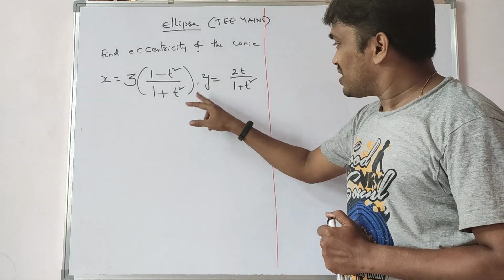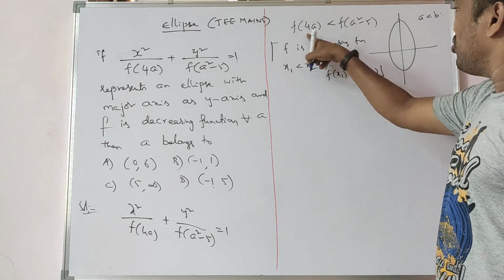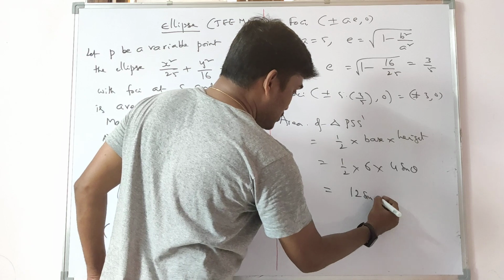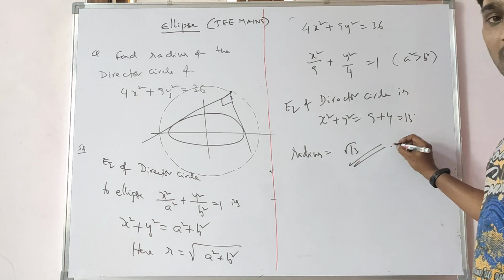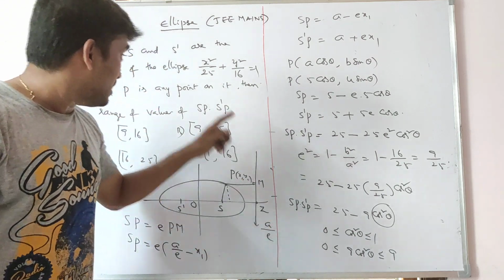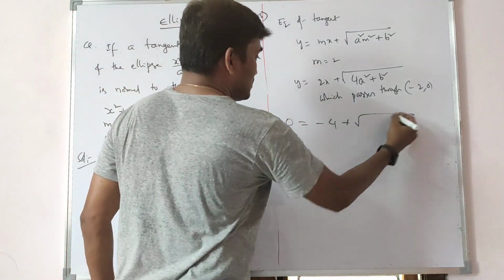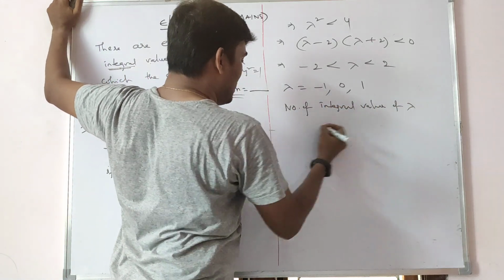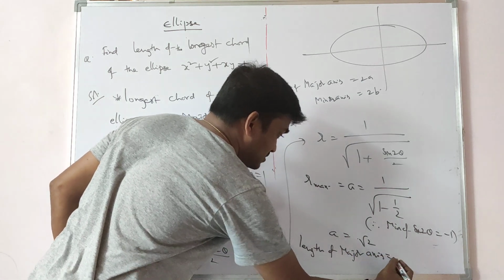Ellipse(expected problems for JEE mains and various competitive exams) by venkat sir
Problems based on JEE MAINS by Venkat sir